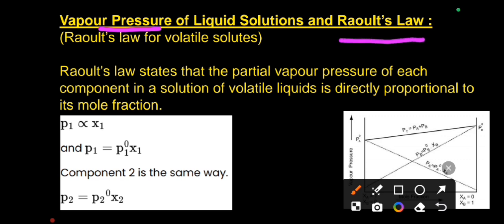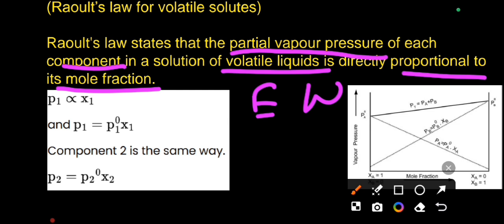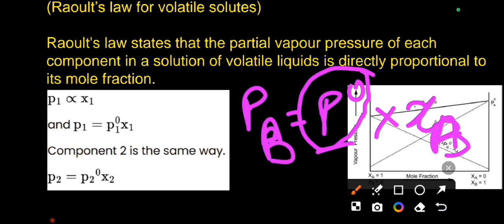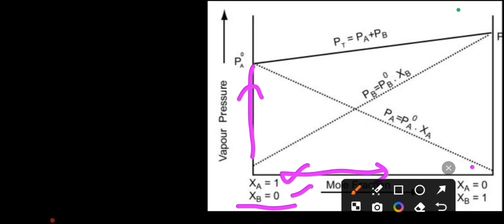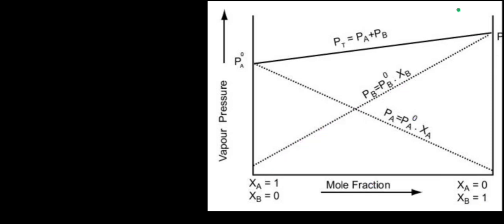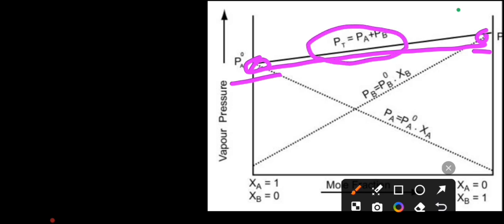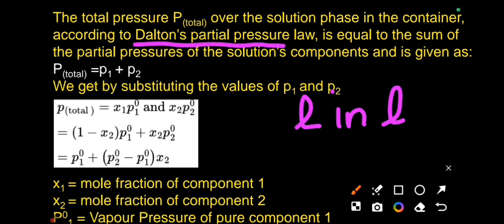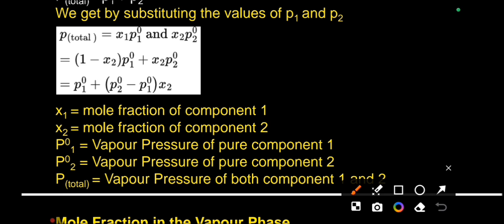Vapour Pressure of Liquid Solutions and Raoult's Law - Solutions | Class 12th Chemistry | CBSE #6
Solutions  / Class 12 Chemistry / Chapter 1 / MDS MADINA / CBSE / Part - 4

Chapter 1: Solutions – Introduction and Description
A solution is a homogeneous mixture of two or more substances. The substance present in a larger quantity is called the solvent, and the one present in a smaller quantity is called the solute. Solutions are essential in chemistry, as they help in understanding various chemical reactions, properties of substances, and industrial processes.

Solutions can be classified based on different criteria:

Based on the Physical State of Solute and Solvent:

Solid in Liquid (e.g., salt in water)
Liquid in Liquid (e.g., alcohol in water)
Gas in Liquid (e.g., oxygen in water)
Solid in Solid (e.g., alloys like brass)
Gas in Gas (e.g., air, a mixture of gases)
Based on Concentration:

Dilute Solution – Contains a small amount of solute.
Concentrated Solution – Contains a large amount of solute.
Saturated Solution – Contains the maximum amount of solute that can dissolve at a given temperature.
Unsaturated Solution – Can still dissolve more solute.
Supersaturated Solution – Contains more solute than it can theoretically hold at a given temperature.
Concentration Terms
To express the amount of solute in a solution, different concentration terms are used:

Molality (m) = Moles of solute per kg of solvent
Mole Fraction (χ) = Ratio of moles of one component to total moles in solution
Mass Percentage = (Mass of solute / Mass of solution) × 100
Volume Percentage = (Volume of solute / Volume of solution) × 100
Colligative properties depend on the number of solute particles, not their nature. These include:

Osmotic pressure
Raoult’s Law and Types of Solutions
Raoult’s Law states that the vapor pressure of a solution is directly proportional to the mole fraction of the solvent.
Ideal Solutions obey Raoult’s Law and show no deviation.
Non-Ideal Solutions show positive or negative deviation due to interactions between solute and solvent.
Applications of Solutions in Daily Life
Medicines (saline solution, glucose solution)
Industries (chemical solutions, alloys)
Food and beverages (sugar solutions, carbonated drinks)
Environmental processes (ocean water, air as a gaseous solution)
Conclusion
The study of solutions helps us understand their behavior, properties, and applications in various fields. This chapter is fundamental for understanding chemical equilibria, reaction mechanisms, and real-world chemical processes.

Would you like a more detailed explanation of any specific topic?